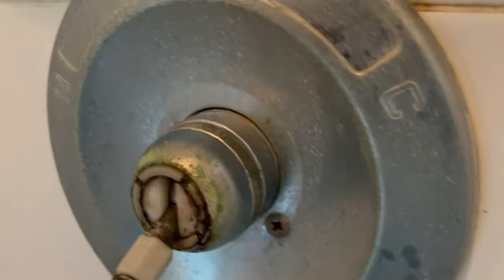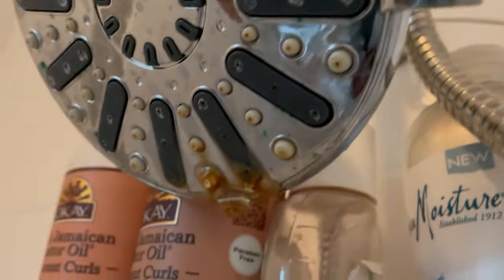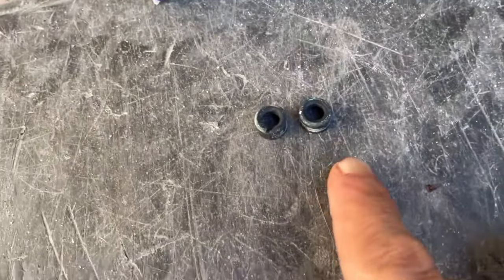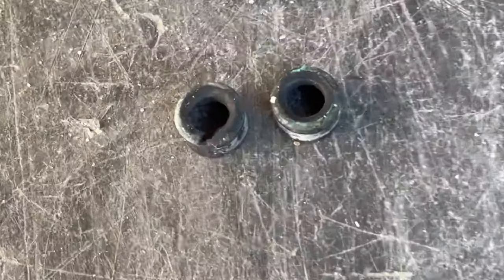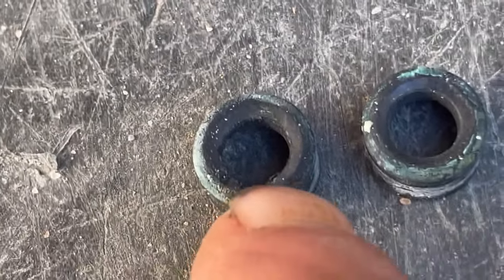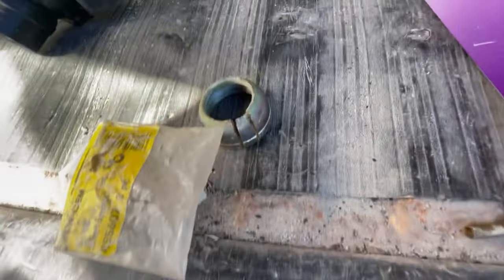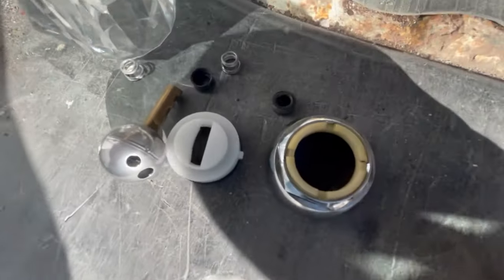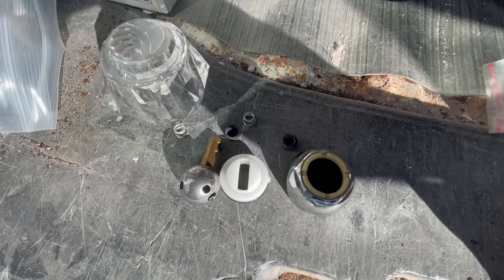HOW TO REPLACE PARTS TO 40 YR.OLD DELTA SHOWER VALVE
Here we go again tackling another old Delta shower valve